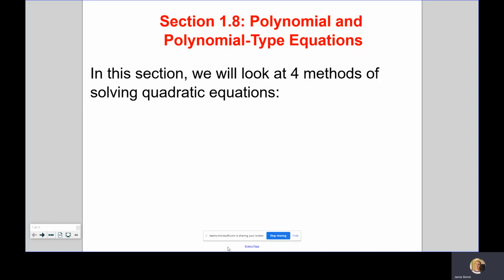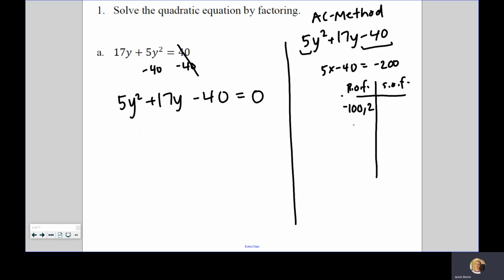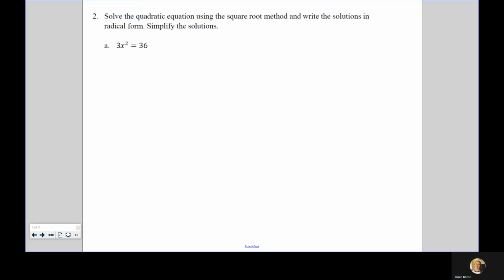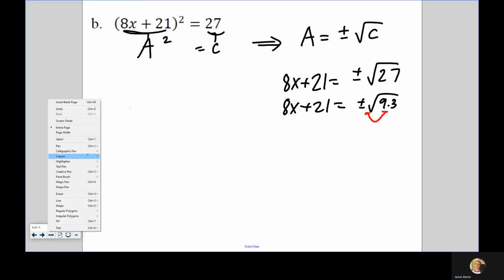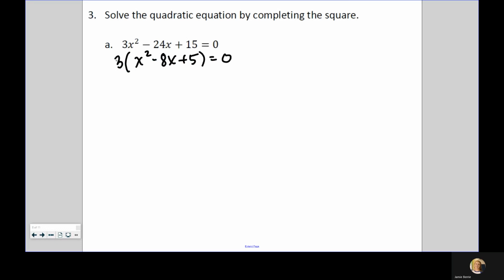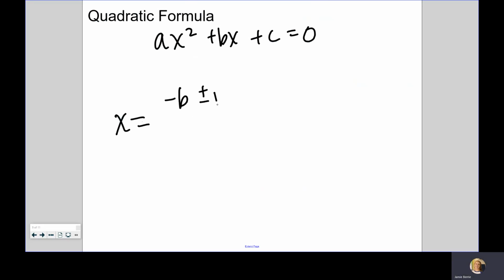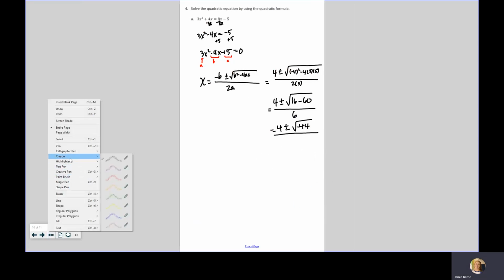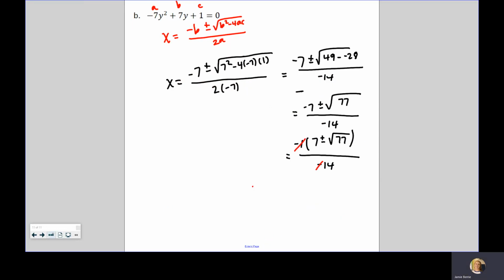Section 1.8 Lecture Video